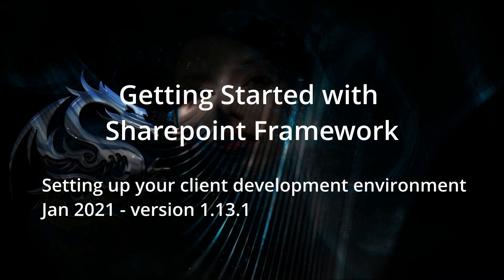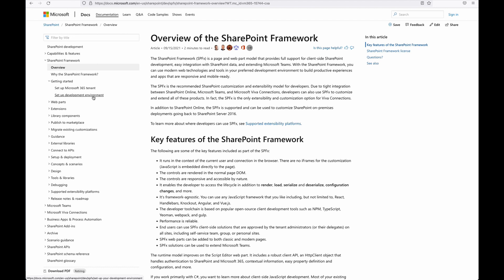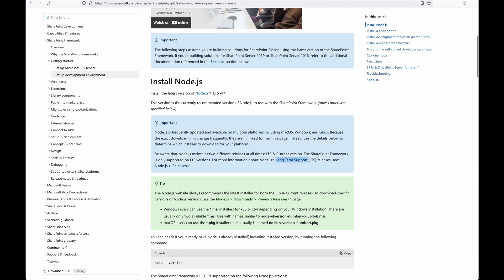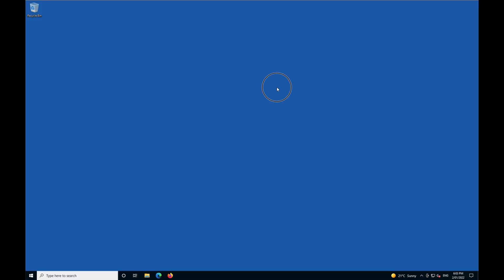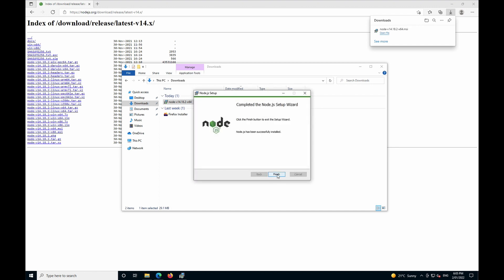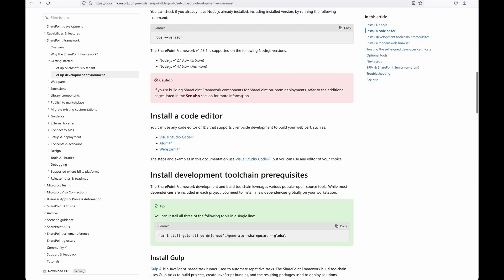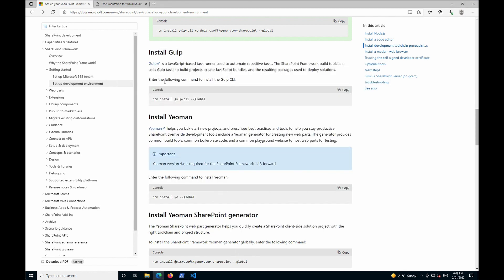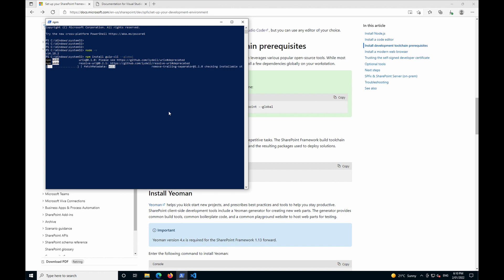Getting Started with Sharepoint Development v1.13.1